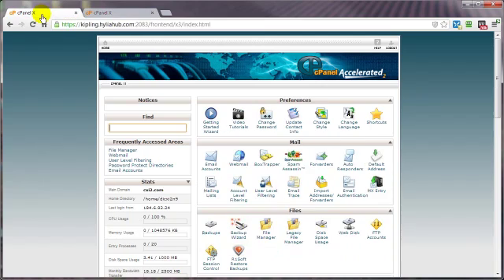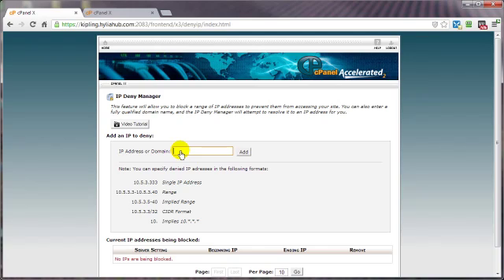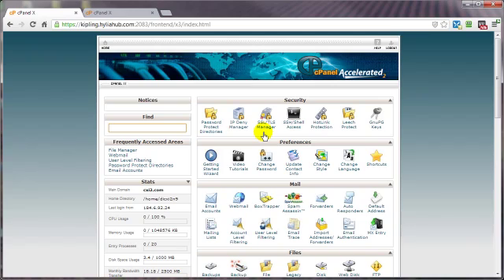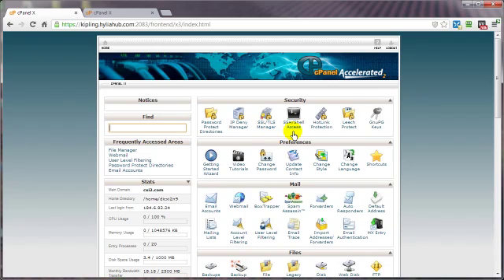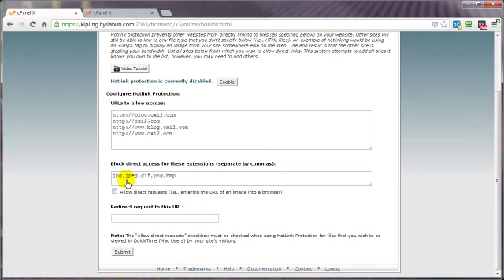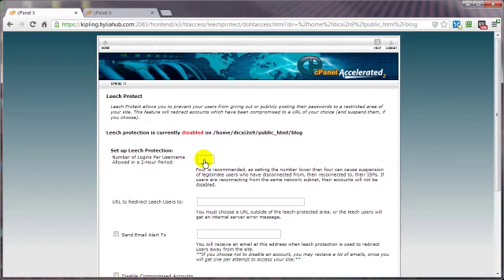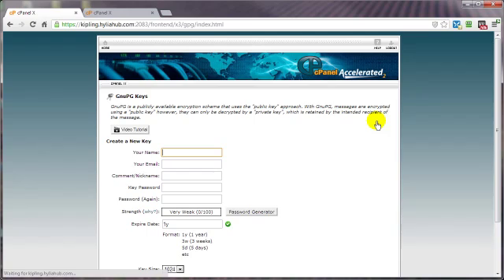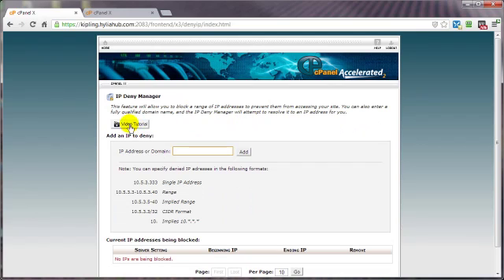How To Use The Security Panel In cPanel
How and when to use the security panel in your cPanel.  For the best web development and hosting